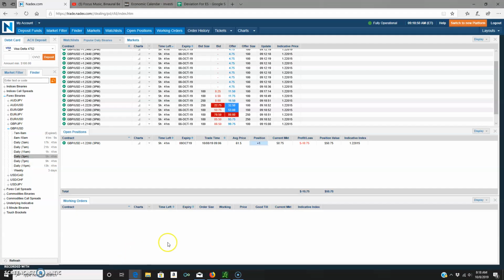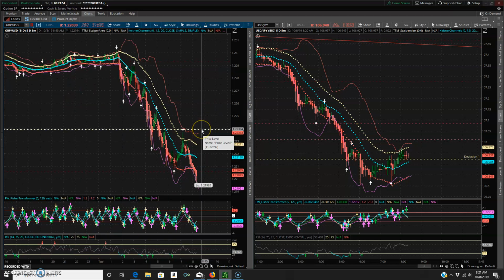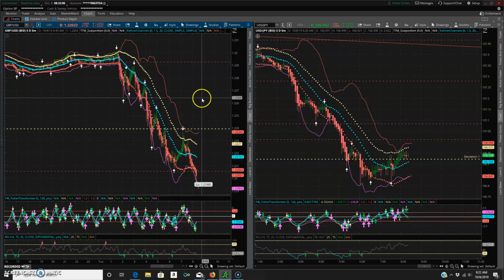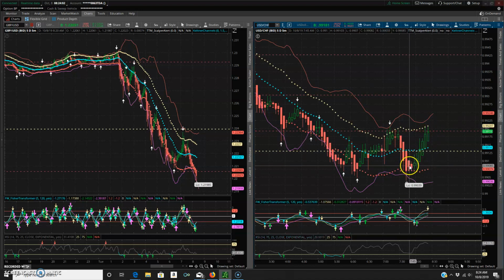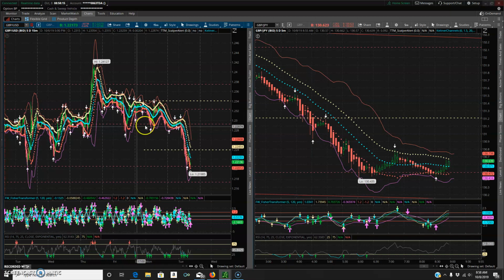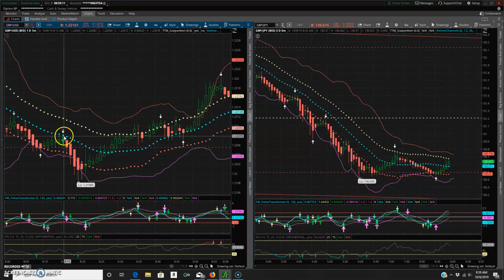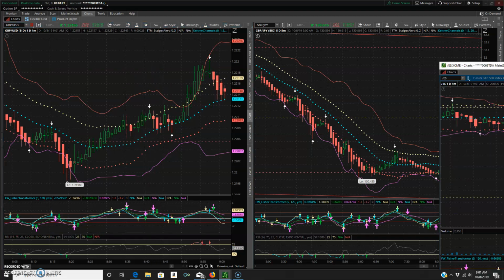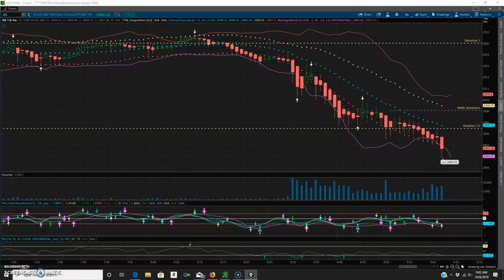10 8 19 GU Scalp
Quick Trade based on Deviation Levels I'm trying and Support/Resistance